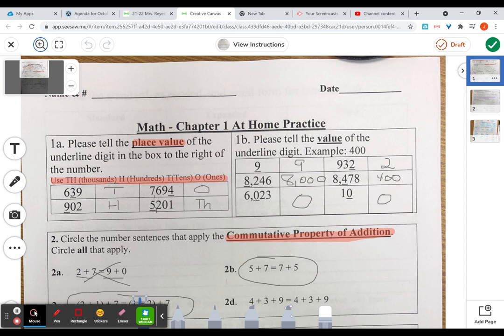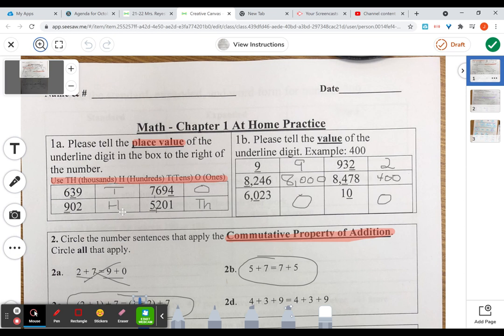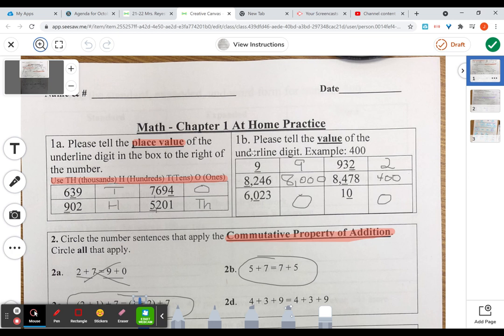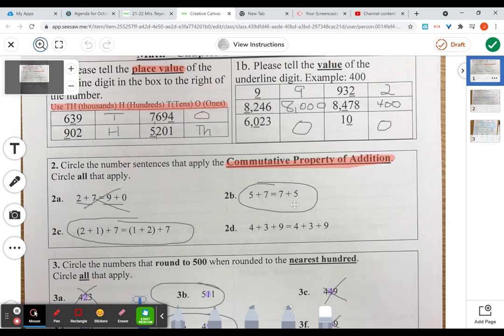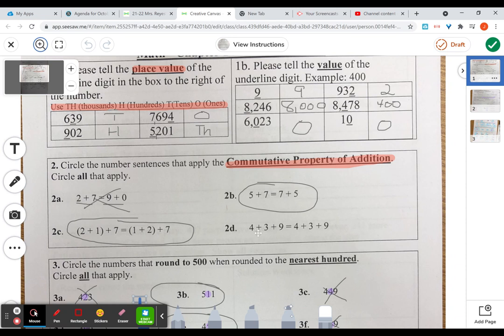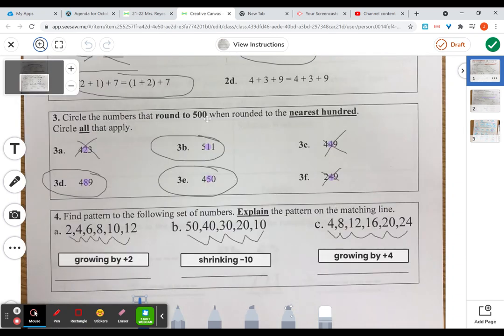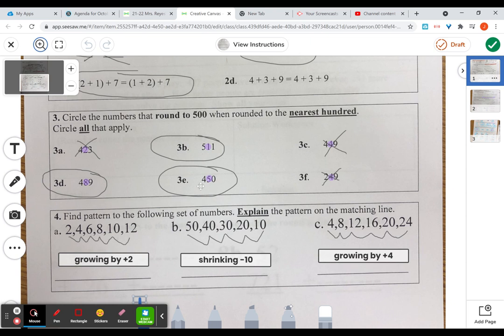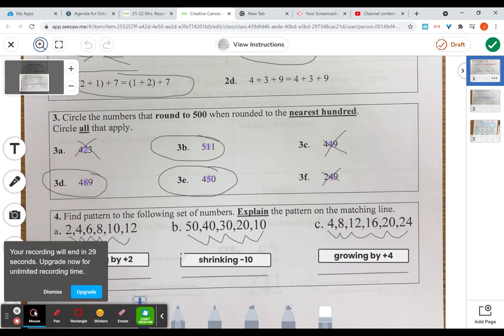At Home Pract Chapter 1 P1